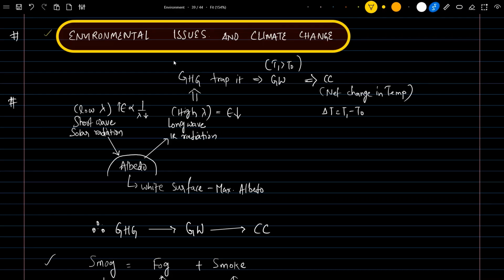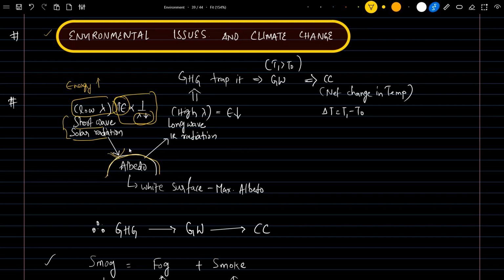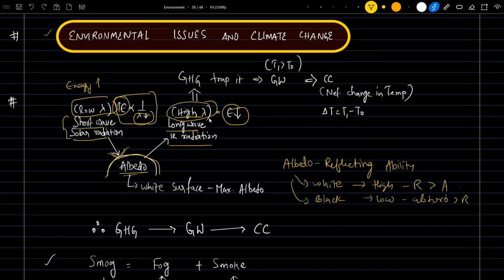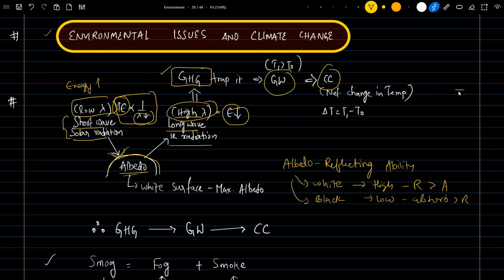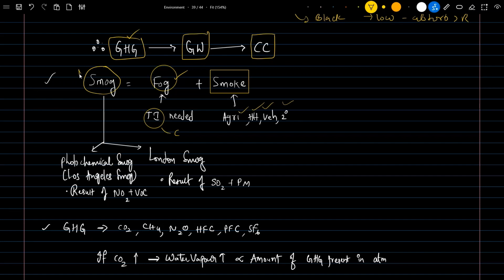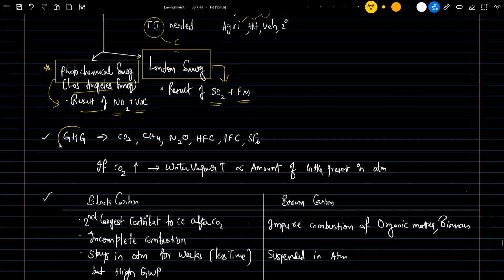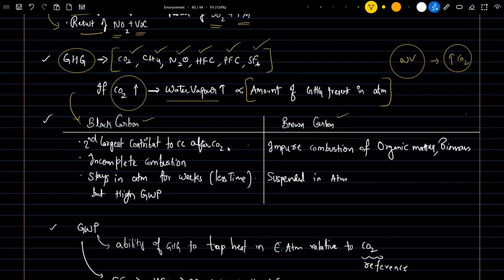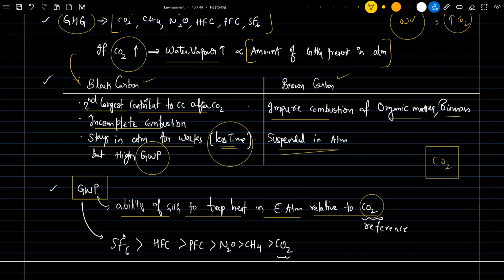21) Environment Issues - Green House Gases, Global Warming, Climate Change, Global Warming Potential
GHG,GW,CC,GWP
Green House Gases
Global Warming
Climate Change
Global Warming Potential